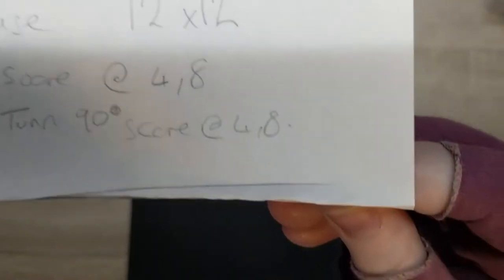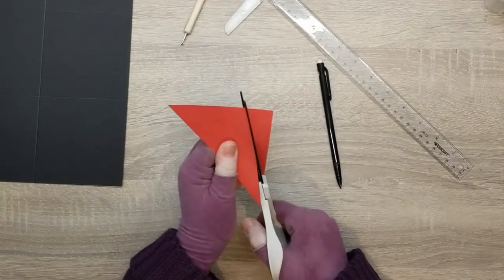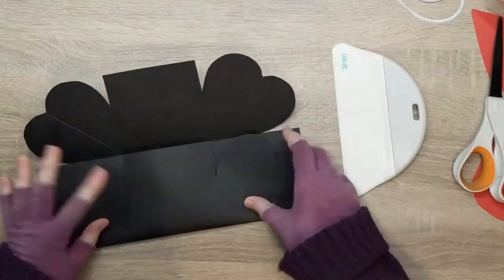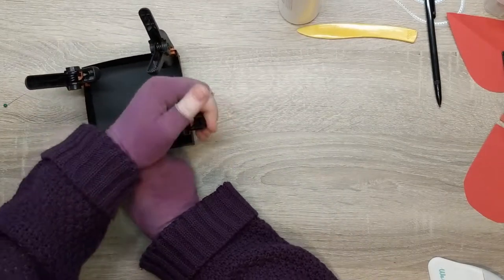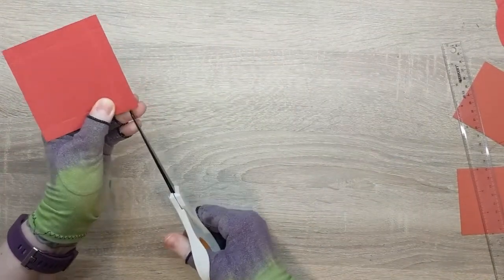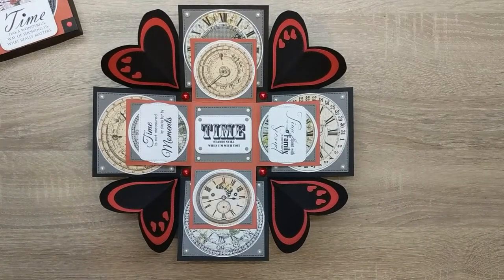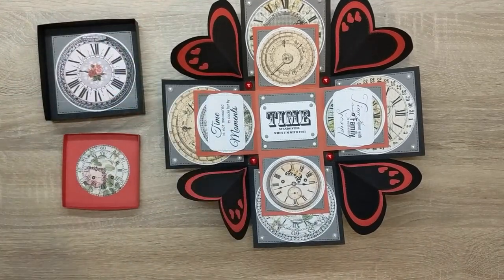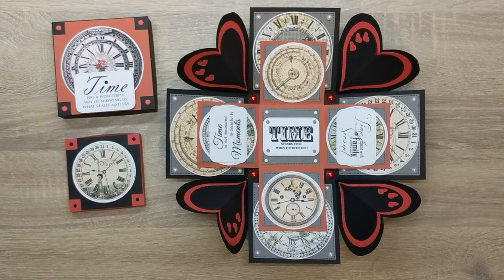Check out this CUTE VALENTINES EXPLOSION BOX | Papercraft tutorial | Crafter's Castle Blog DT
I invite you to visit Crafter’s Castle Blog and enter this month’s Challenge

This month’s prize is a $10 gift certificate from Taylormadecards4u.  For your chance to win you need to visit Crafter’s Castle and enter YOUR creations.  Good luck!

Products used in today’s project: 16 piece clock ephemera set.

For more inspiration visit my fellow design team members channels here...

Today I have this awesome explosion box using this gorgeous digital ephemera set - I love this one. The images are wonderful land I love the sentiments too.

You could add another layer to your box, but I only did 2.

GET THE SAME PRODUCTS

MY PAPER CRAFT ESSENTIALS:
T ruler
Art Glitter Glue
Art Glitter Glue Refill
Art glitter glue tip
Foam tape
1/4" scor tape
3/8" scor tape
1/2" scor tape
1" scor tape
Large scoreboard
Paper trimmer
Fussy cutting scissors
Fiskars soft grip scissors
300gsm white A4 card
Glue eraser
Sand eraser
Heat tool
Teflon (heat resistant) mat
Large ergonomic bone folder
Short pokey tool
Mechanical pencils
12x12 sleeves (paper storage)
Sidekick mini cutting machine

For this project:
Heart dies
12 x 12 black

Keep crafting!
Squdge xx

The free content within Windows Movie Maker
Canva